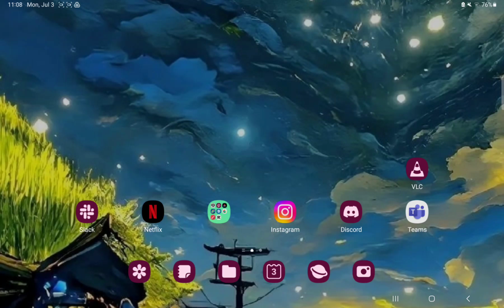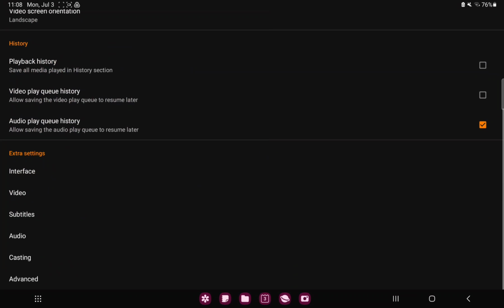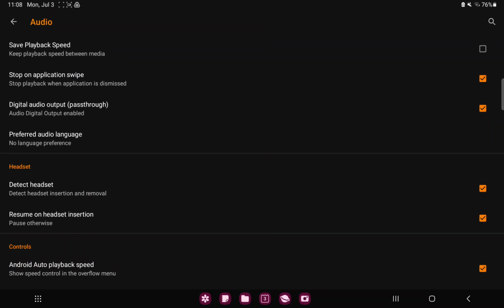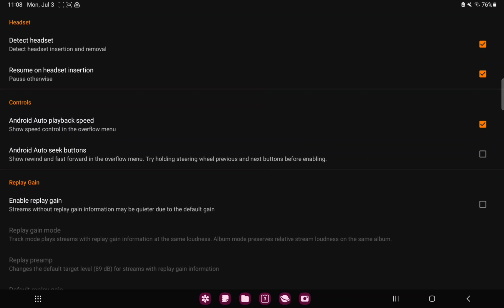How to enable the replay gain function on VLC?